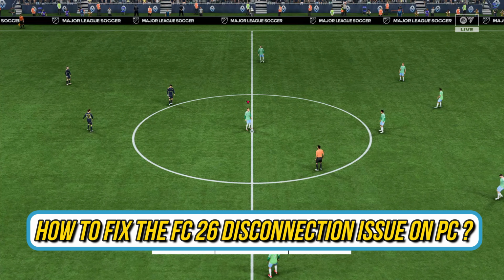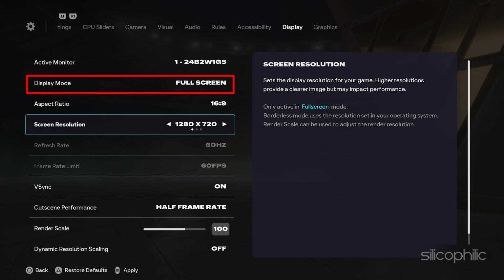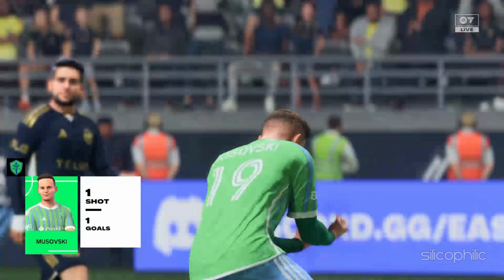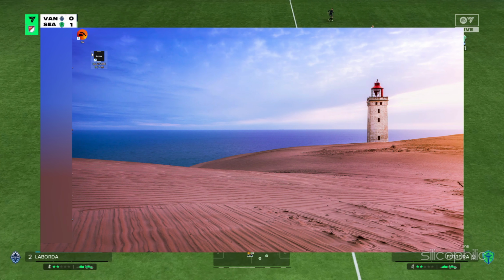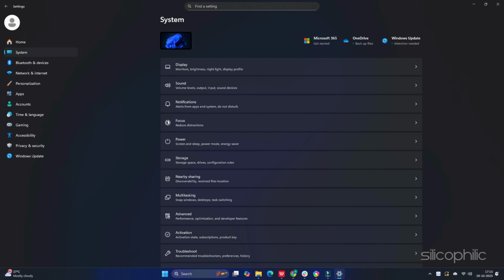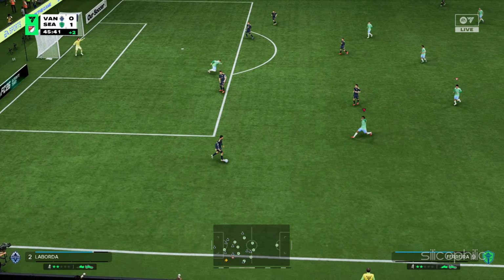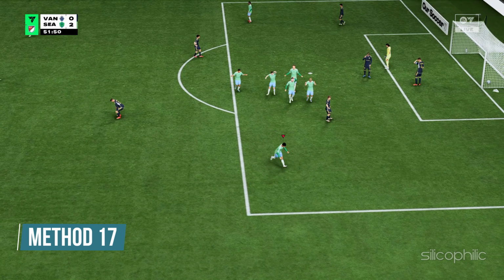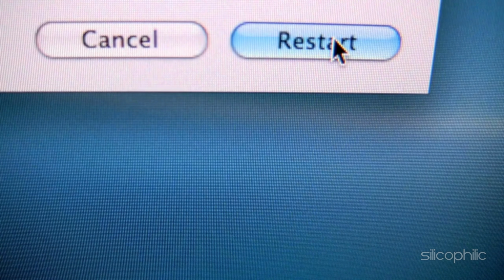EA Sports FC 26 PC Disconnection Solved 🖥️ | How to Stay Connected While Playing Online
In today's video we are showing How To FIX The FC 26 Disconnection ISSUE On PC!

Timestamps:

00:00 Intro
00:20 Method 1
00:34 Method 2
01:14 Method 3
02:06 Method 4
02:32 Method 5
02:52 Method 6
03:08 Method 7
03:40 Method 8
04:03 Method 9
04:42 Method 10
05:37 Method 11
06:08 Method 12
06:34 Method 13
07:04 Method 14
08:34 Method 15
08:55 Method 16
09:42 Method 17
10:05 Method 18
10:57 Method 19

ipconfig /release
ipconfig /renew